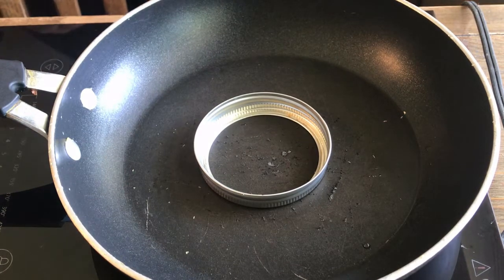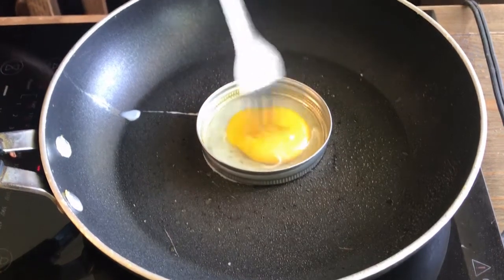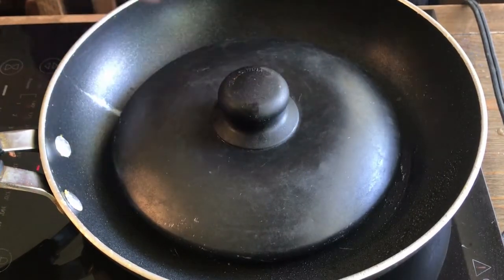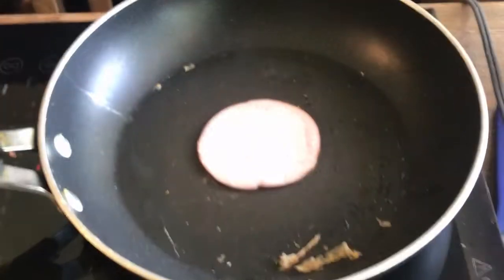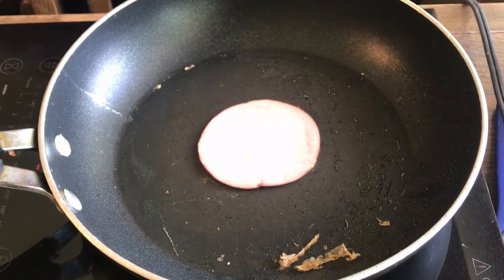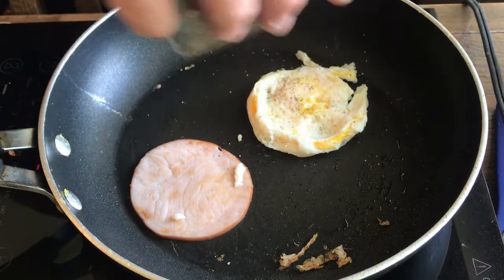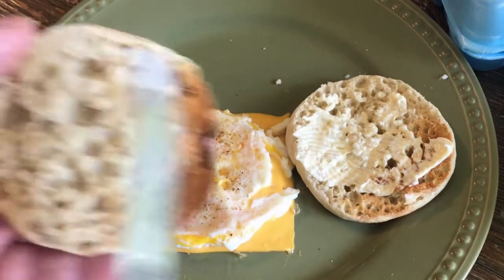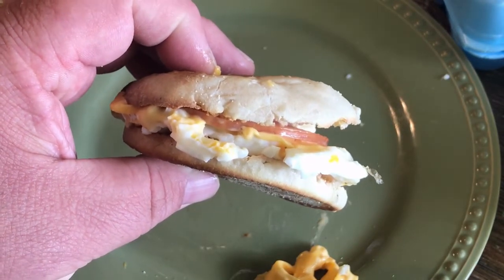McDonald's Egg McMuffin Sandwich Clone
This tastes exactly like a egg mcmuffin from McDonald's. The secret is to butter your muffin before putting the sandwich together.